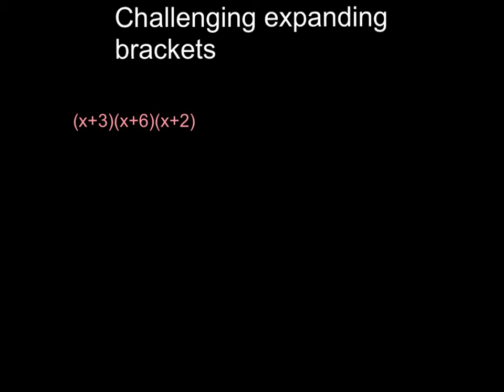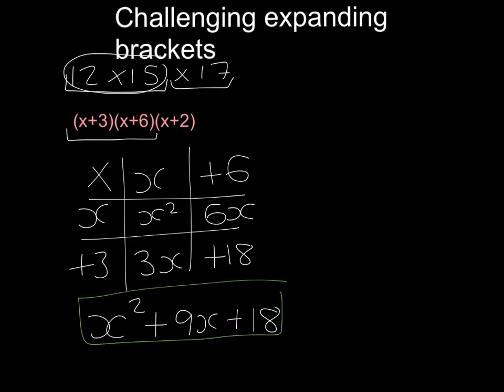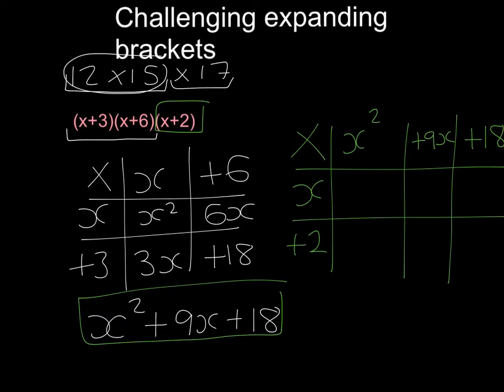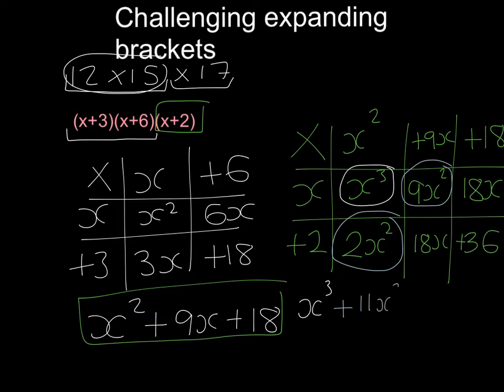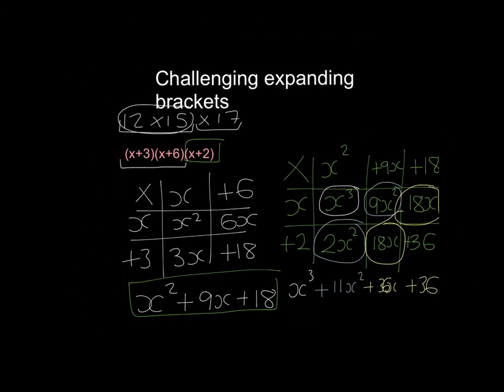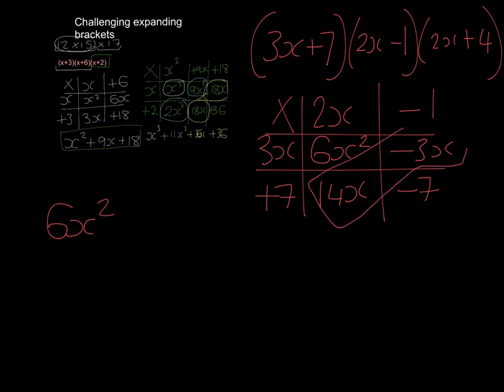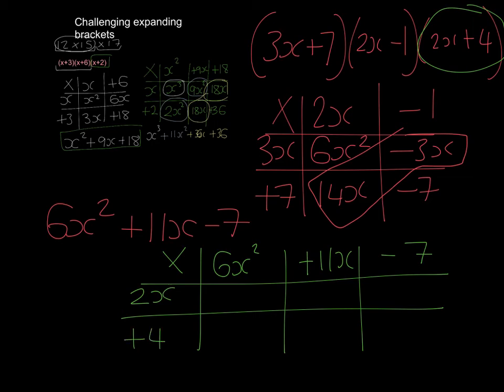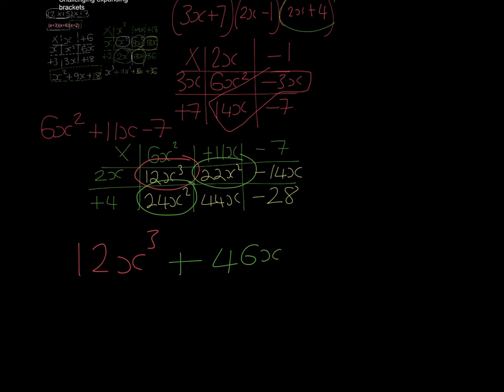triple bracket expand